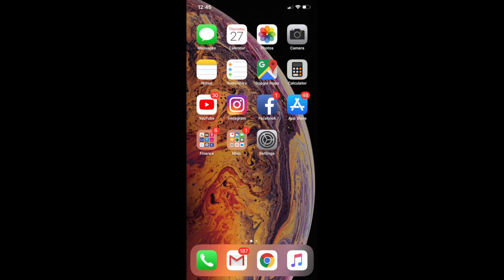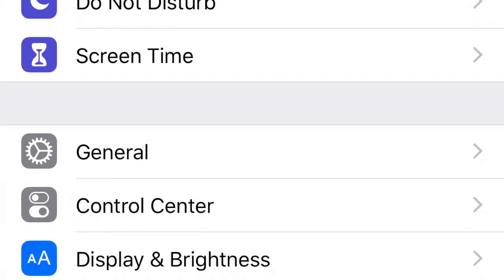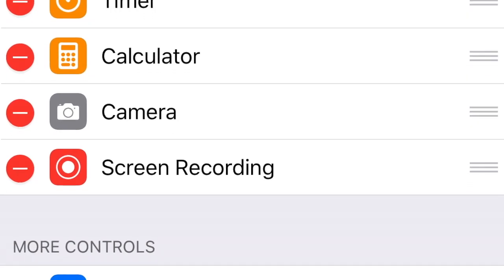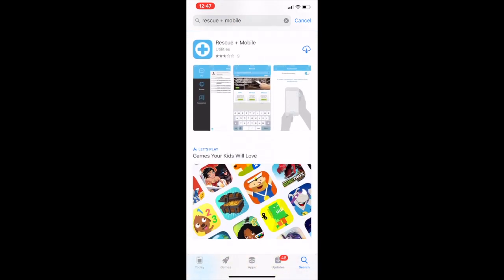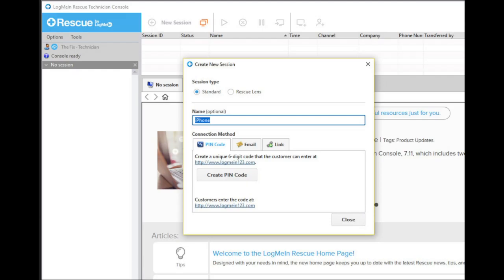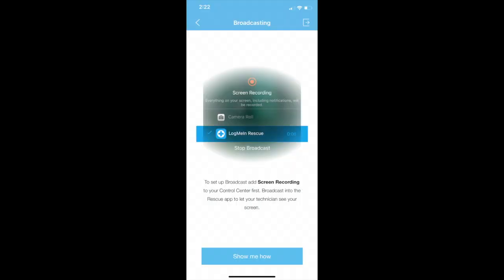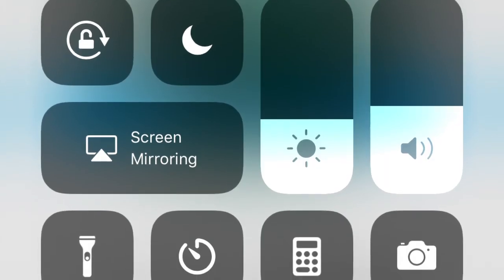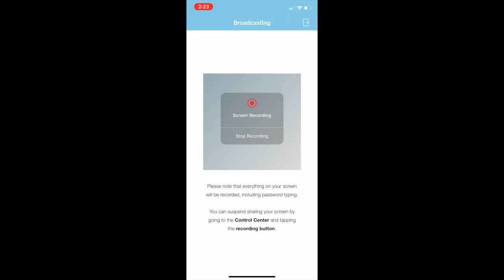LogMeIn with IOS-The Fix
This video will show you how to use LogMeIn's mobile application "Rescue + Mobile" With IOS devices.